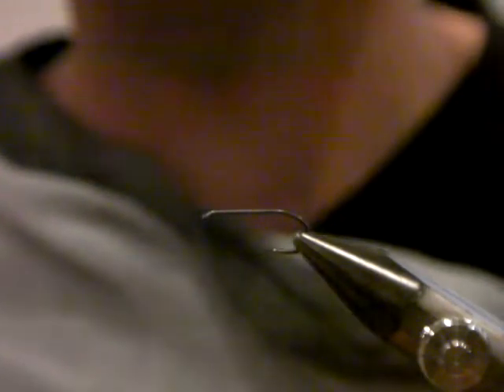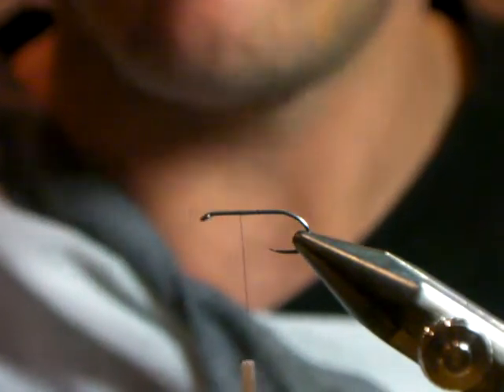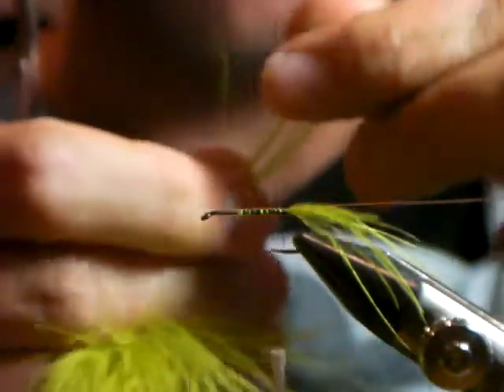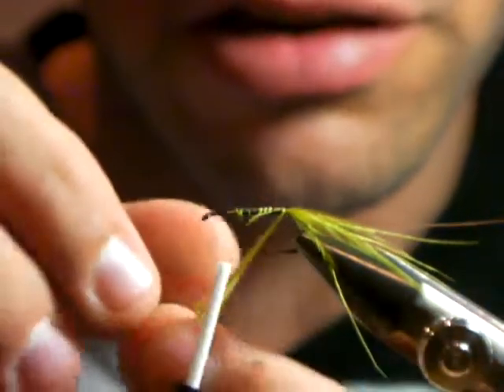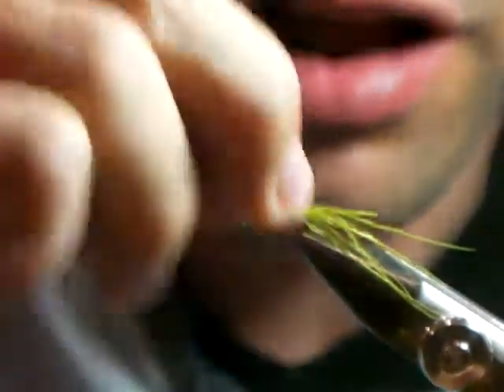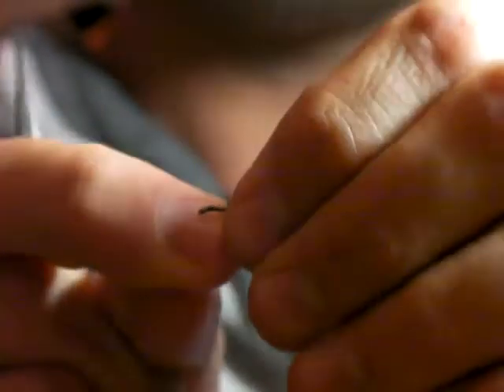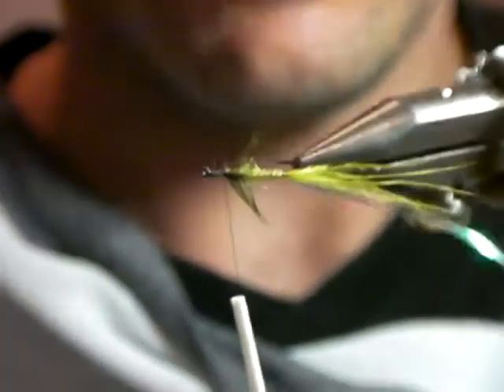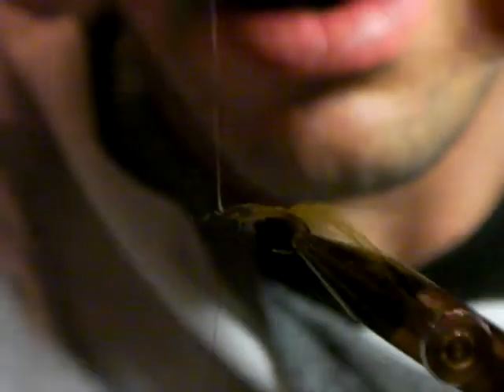2013 04 11 April Gordon Van Der Spey deadly Damsel